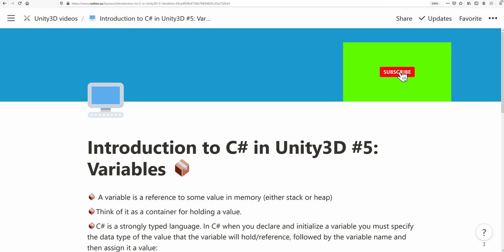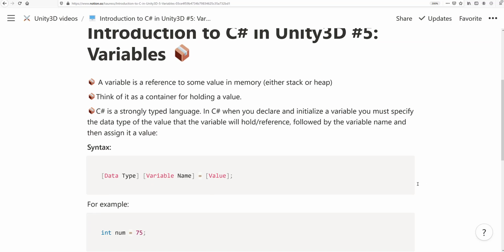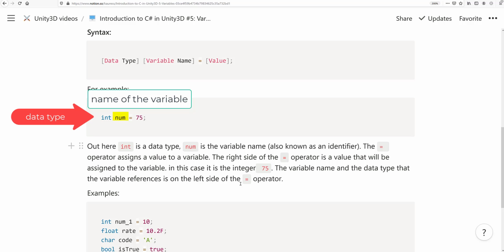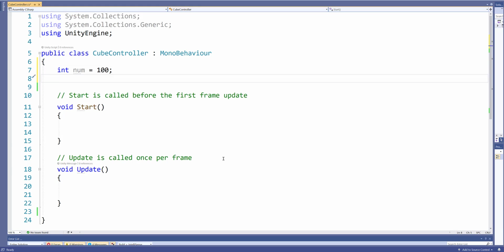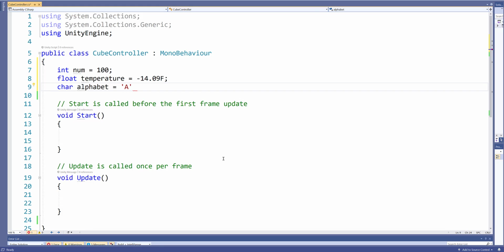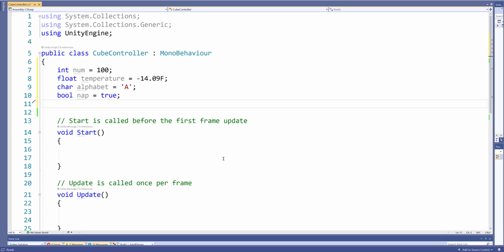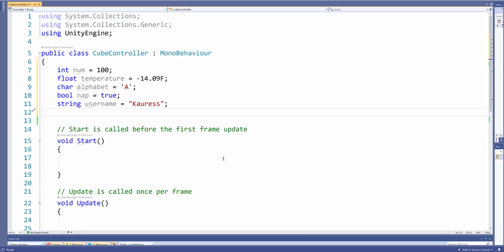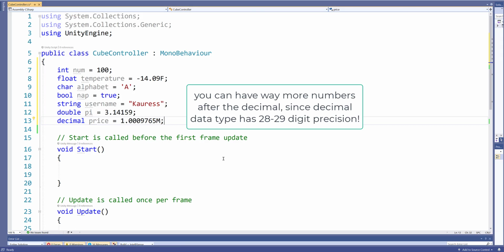Introduction to C# in Unity #5: Variables 📦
📦 A variable is a reference to some value in memory (either stack or heap)
📦Think of it as a container for holding a value.
📦C# is a strongly typed language. In C# when you declare and initialize a variable you must specify the data type of the value that the variable will hold/reference, followed by the variable name and then assign it a value:
📦Syntax:
[Data Type] [Variable Name] = [Value]
📦For example: